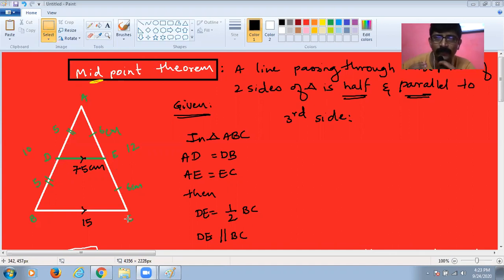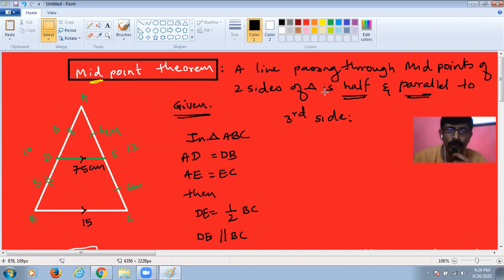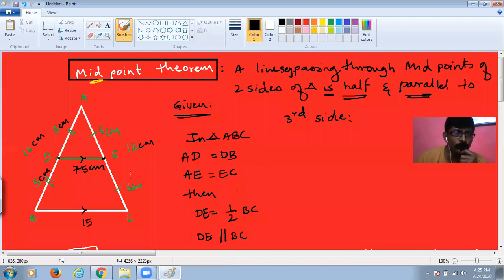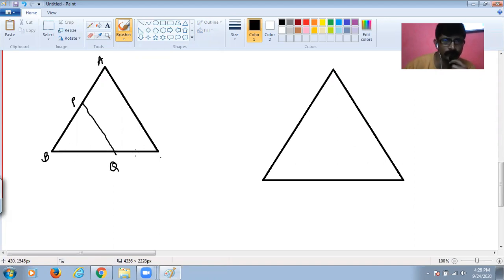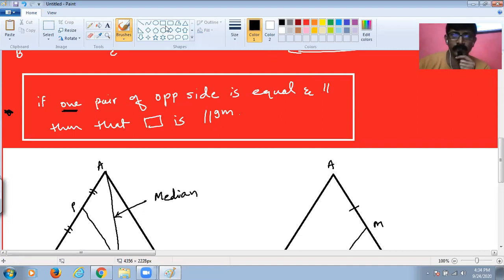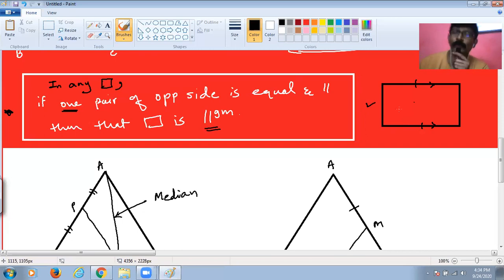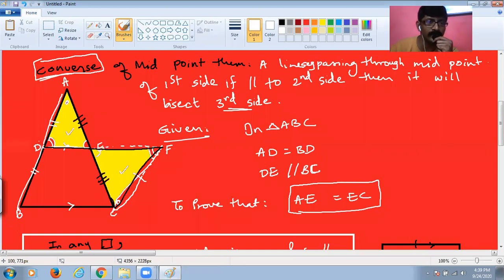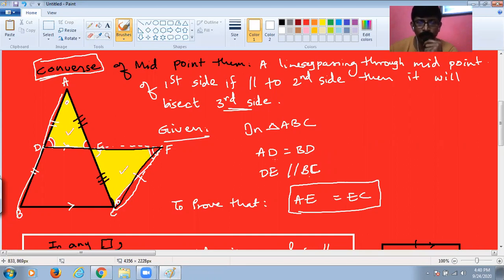mpt class 1